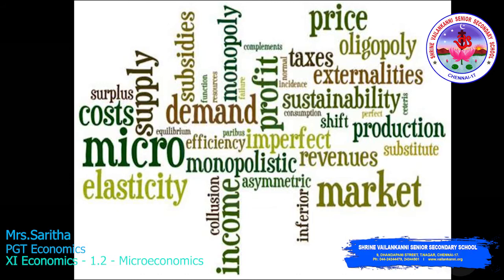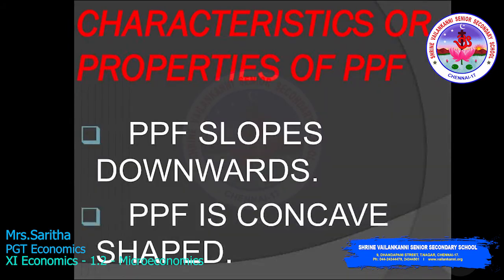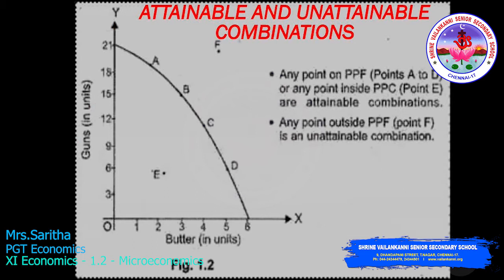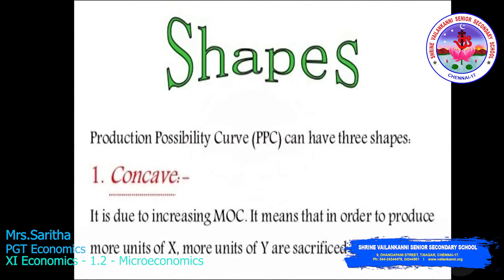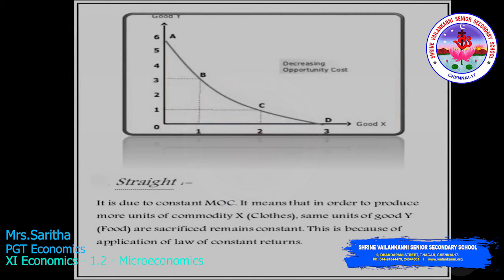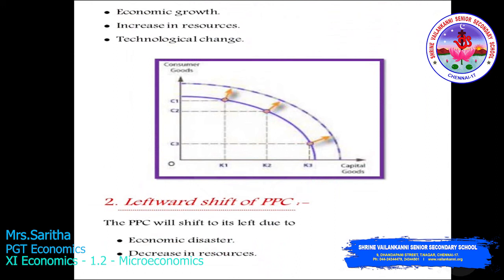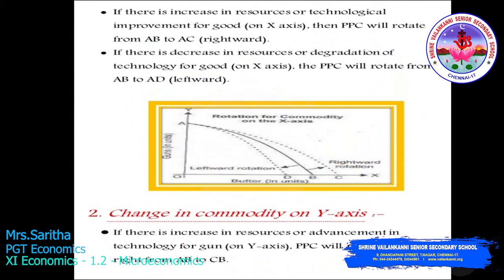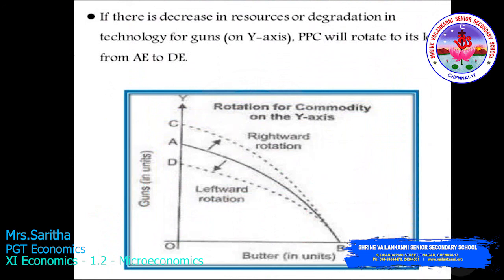SVSSS XI Economics - 1.2 - Microeconomics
Duration: ⏲ 13m25s

Marginal Rate of Transformation  ( MRT ) & Marginal  opportunity cost,  characteristics or properties  of ppf , Attainable  and unattainable combinations,  shapes of ppf , shift of ppf , Rotation of ppf .